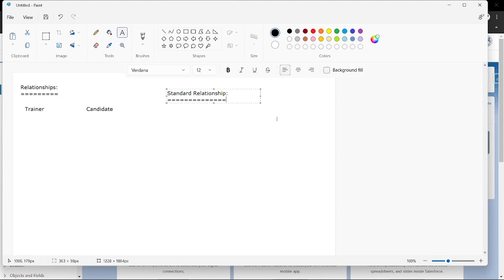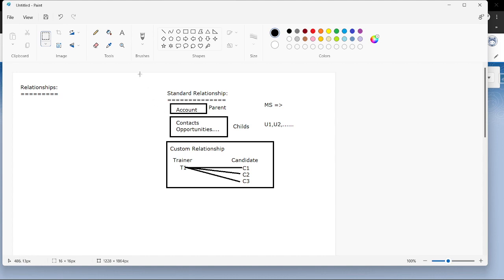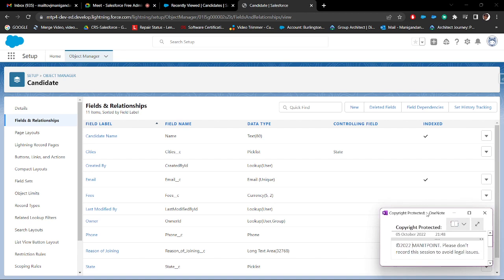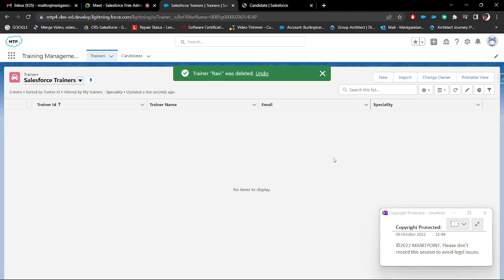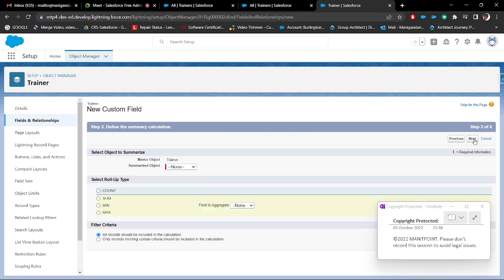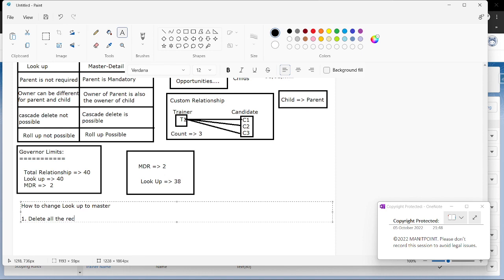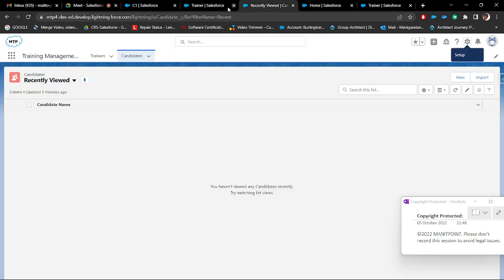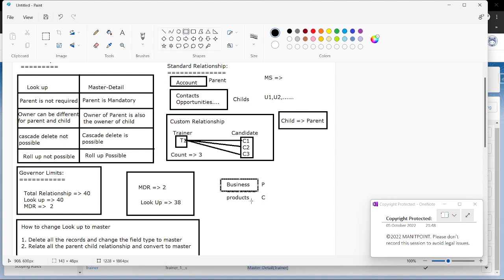Session 4 : Free Salesforce Training | Relationships | Look Up | Master Detail | Roll Up Summary